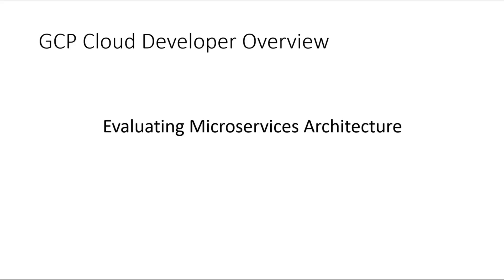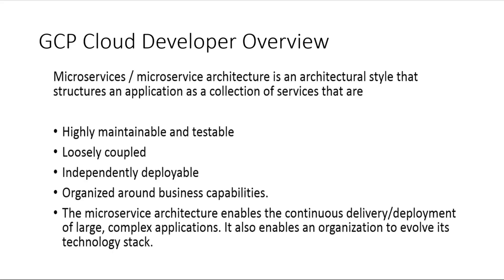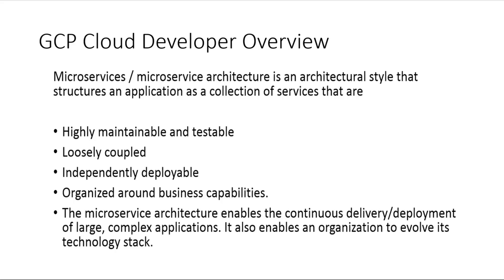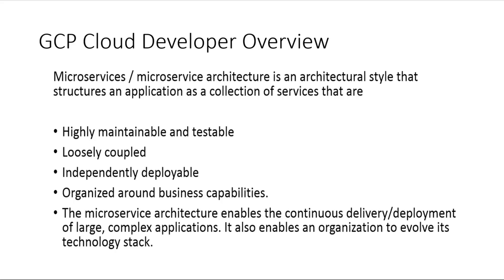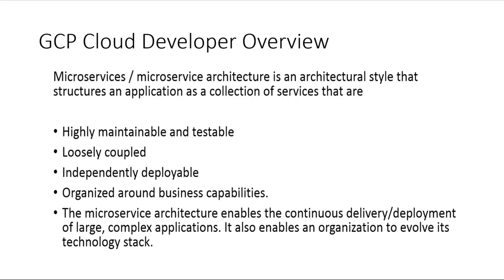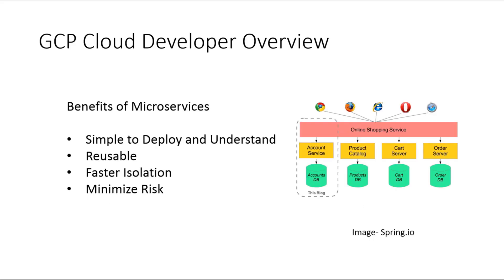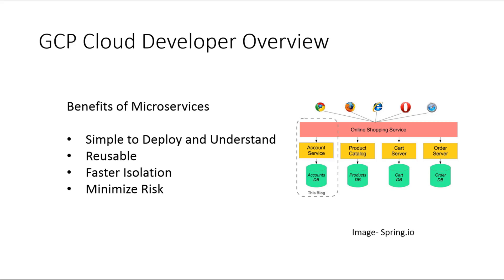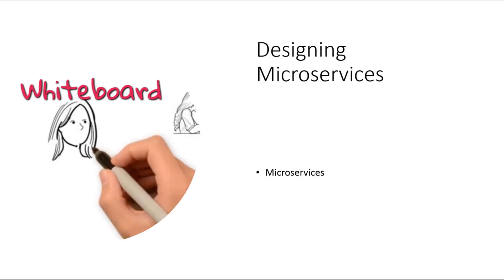GCP Cloud Developer FREE Mini Bootcamp Session 5 Microservices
Join in on my 20 hour course GCP Professional Cloud Developer Bootcamp on Udemy.

Google Cloud Platform Cloud Architect YT Mini Bootcamp - Session 10 -Bigtable Bigquery

Google Cloud Engineer Live Lesson (Live Online)